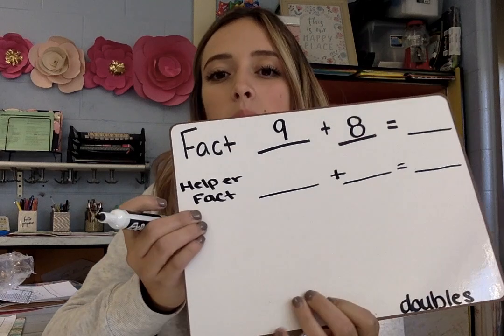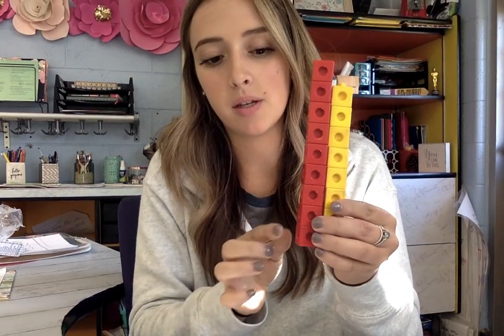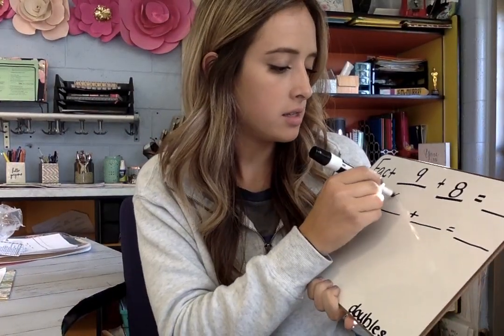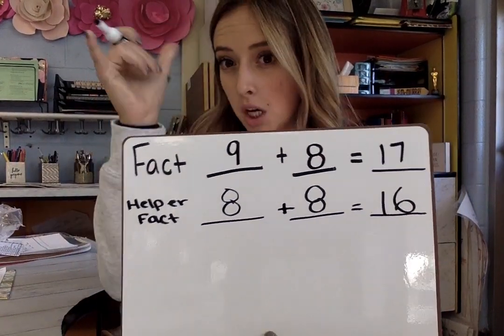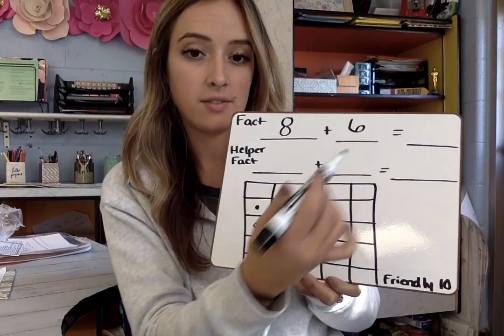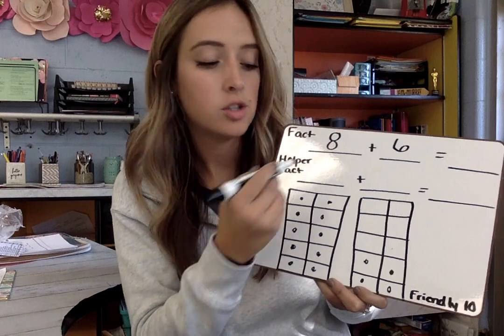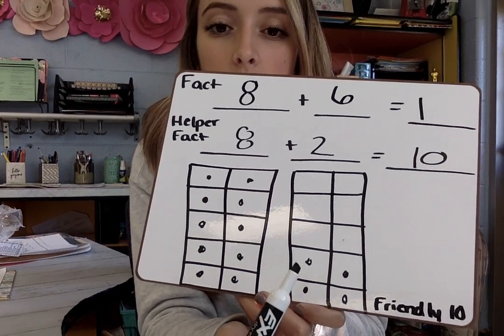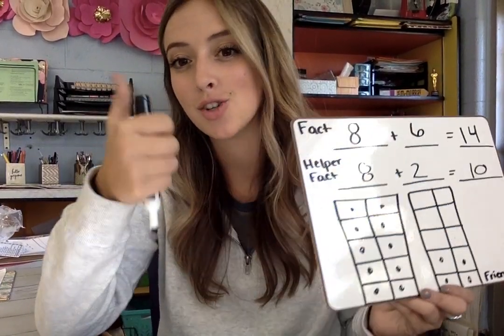Helper Facts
Unit One Week 2 and 3. Using doubles and our friendly number 10 to help us add!